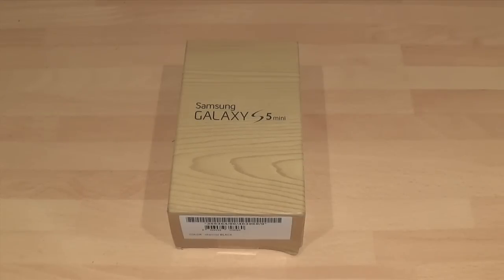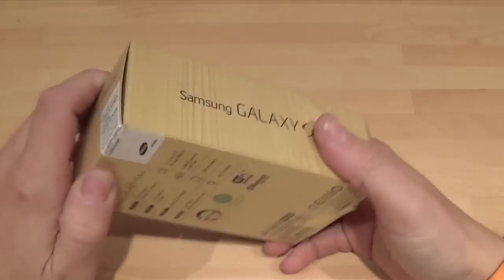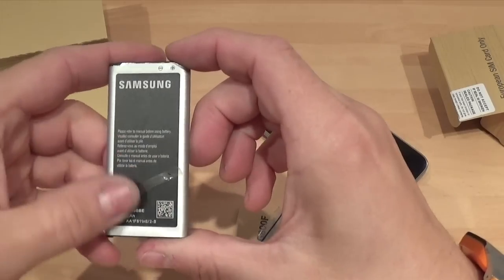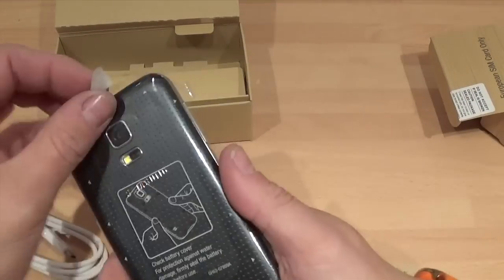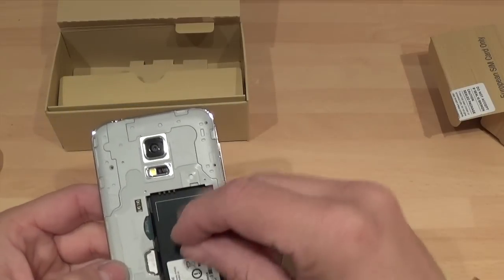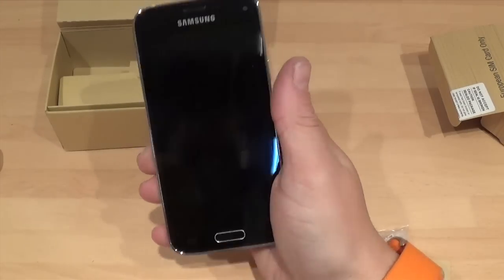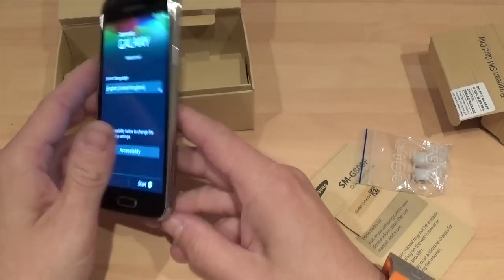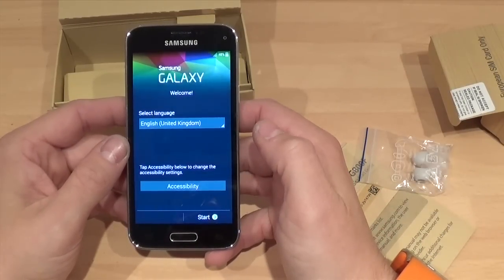Samsung Galaxy S5 mini Unboxing